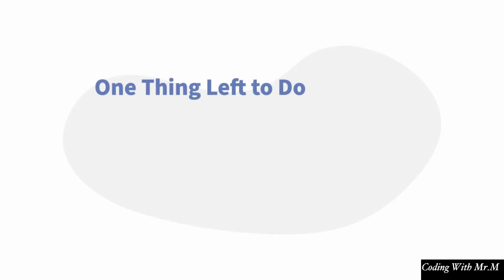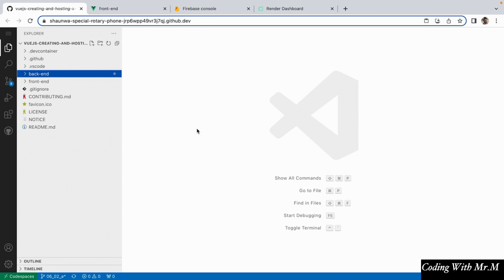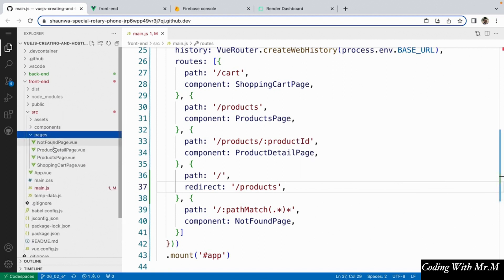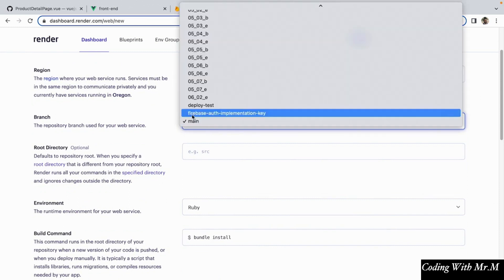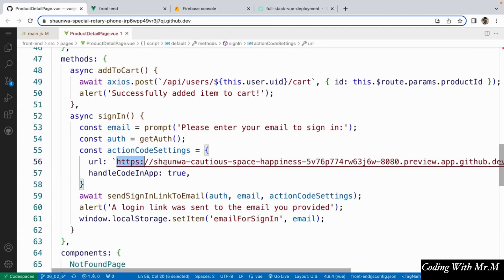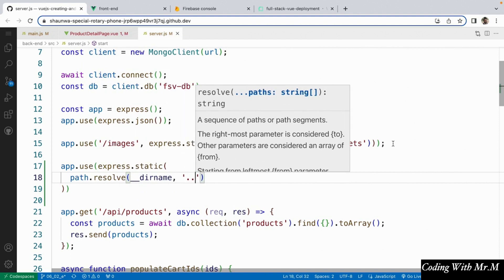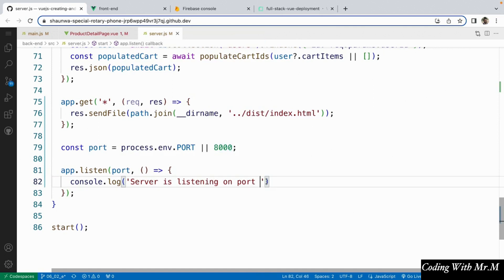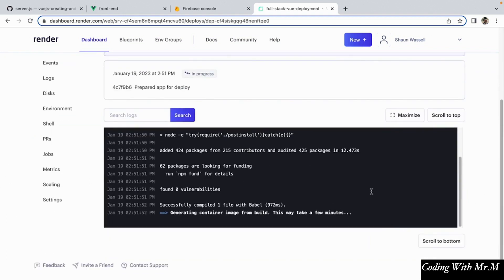Hosting Your Site | Vue.js Full-stack Site Tutorial | Final Part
I'll provide the github repo

Do you have Vue.js front-end capabilities, but lack familiarity with the server side? Would you like to develop the skills needed to build full-stack applications? In this course, instructor Shaun Wassell helps you enhance your development tool kit by showing how to leverage your existing Vue.js skills to build a full-stack e-commerce site. I guide you through the process, showing how to use Vue.js to build a simple front end; Node.js and MongoDB to construct the back end; Axios to communicate between the front and back ends; add authentication with Firebase Authentication; and finally, how to take it live. Along the way, learn how to work with different tools and frameworks to correctly configure your site, including Postman and Express.

This course is integrated with GitHub Codespaces, an instant cloud developer environment that offers all the functionality of your favorite IDE without the need for any local machine setup. With GitHub Codespaces, you can get hands-on practice from any machine, at any time—all while using a tool that you’ll likely encounter in the workplace. Check out the “Using GitHub Codespaces with this course” video to learn how to get started.

Time Stamps:
00:00 The Release Process
01:41 Preparing the Front End for Release
07:46 Releasing the App